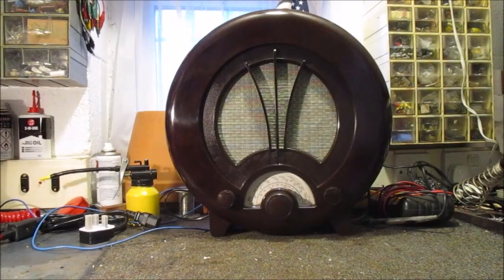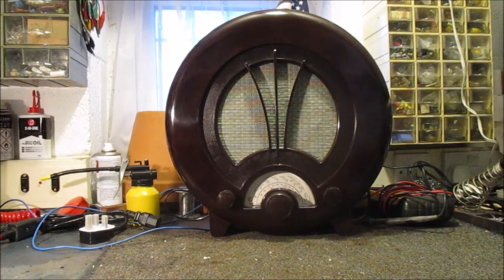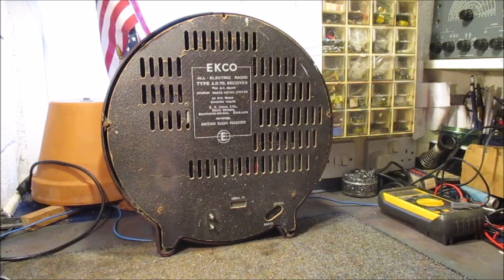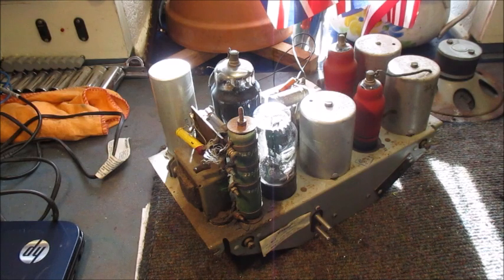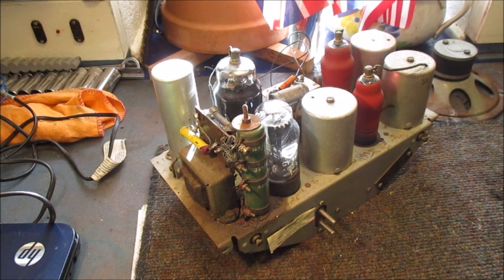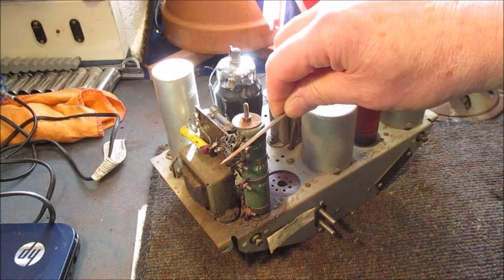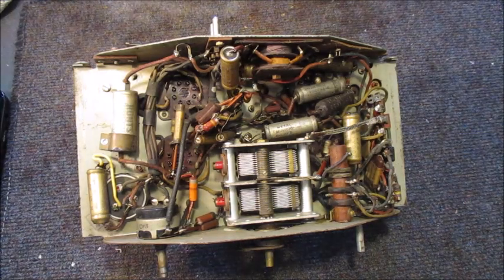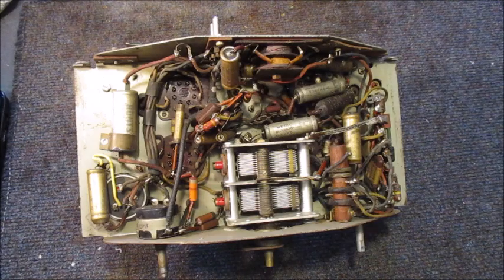Ekco, Model AD75, Reconditioning, Part 1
Over the past twenty to thirty years the round, saucepan shaped Ekco’s have become ‘must have radios’ among British Vintage Radio collectors, enthusiasts, and restorers.  Having done service work to each of the models (I believe there were six) during the early 1970s, and never took much notice beyond, “They were just another radio that came into the workshop for repair,” I’m amazed at their popularity.  Each model incorporates a conventional AM circuit design, and Bakelite was a less expensive option when compared to polished wood veneer.  Perhaps it is the fact that they are round, and not rectangular, and cast out of Bakelite that contributes towards their appeal.